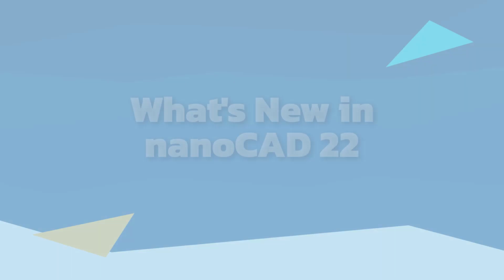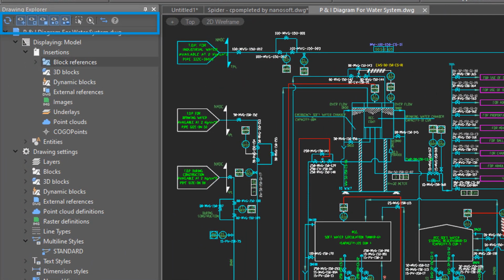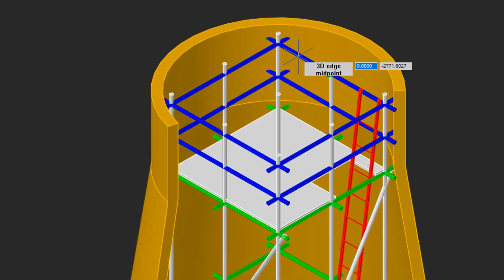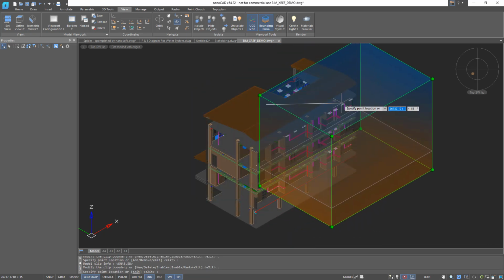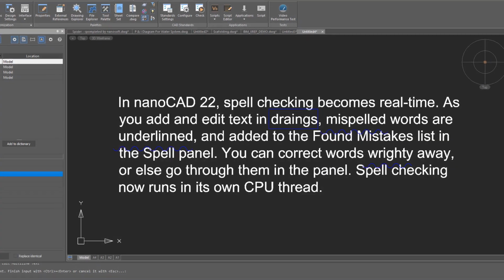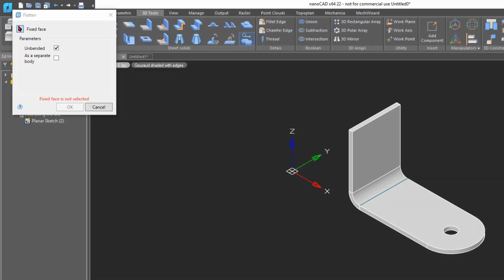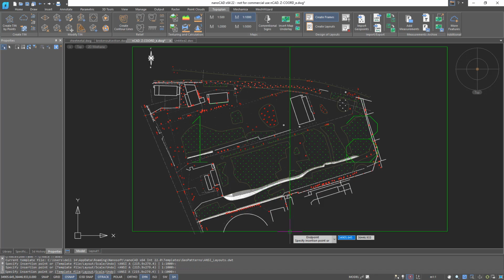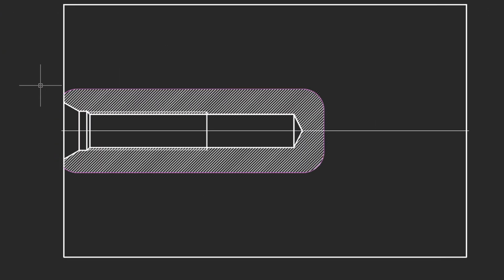What's new in nanoCAD 22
nanoCAD 22 introduces many new features and improves. In this video, you see how new features work and look in nanoCAD Platform and its Professional Modules.
To download a 30-day trial version of nanoCAD with all modules, please